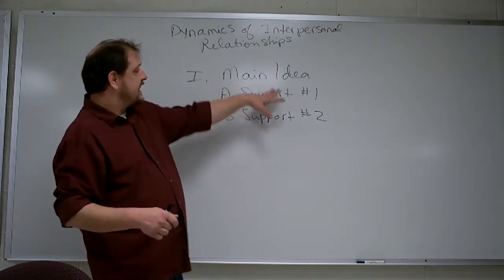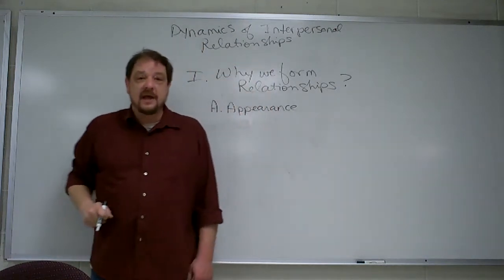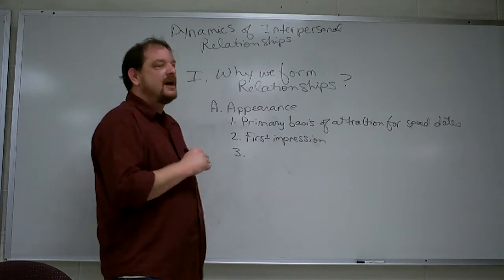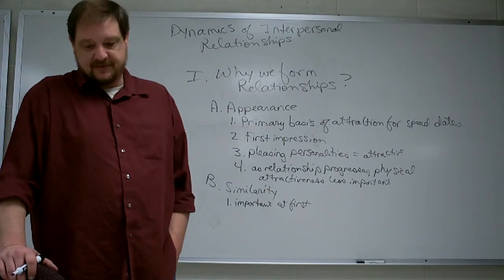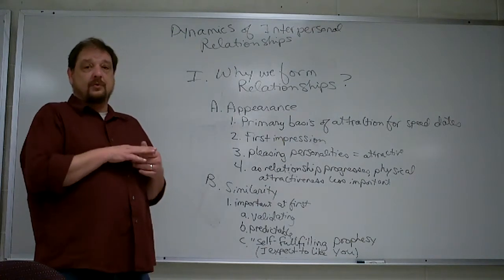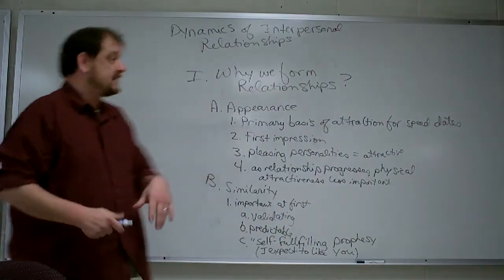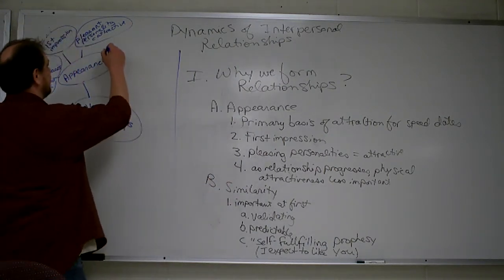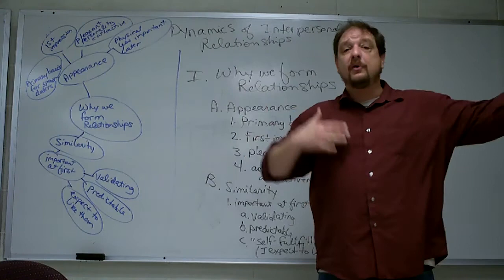rdg100 outline com ch9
RDG100 Knight Spring 2020 Organizing Chapter 9 from Interplay (COM252)
- Outlining
- Mapping